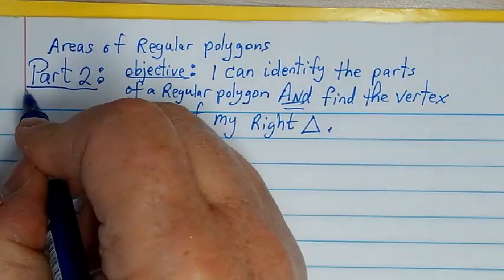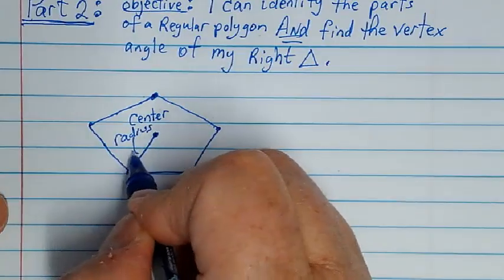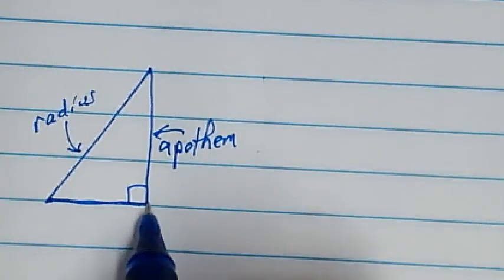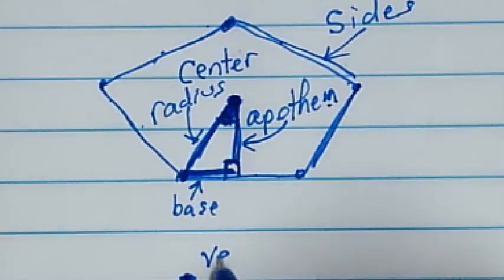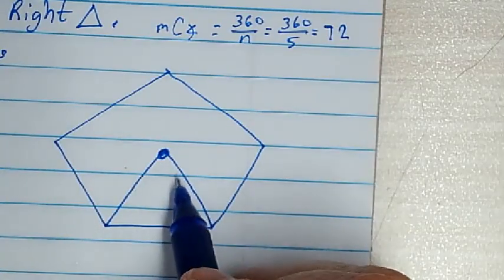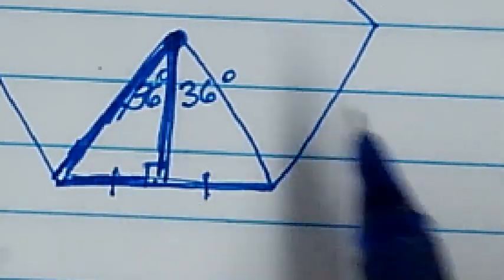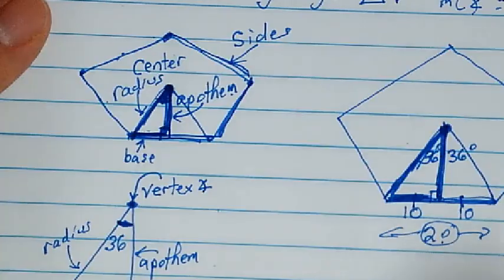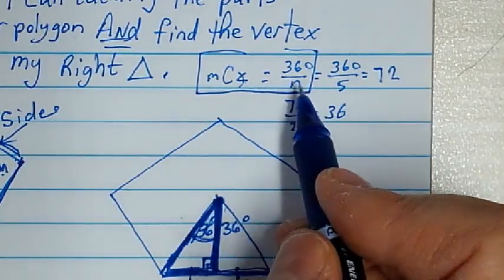part 2 area of a regular polygon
In this video you will discover how to find the measure of the vertex angle of a triangle formed by the radius, apothem and the side of a regular  polygon.